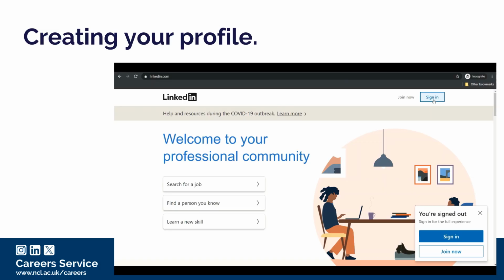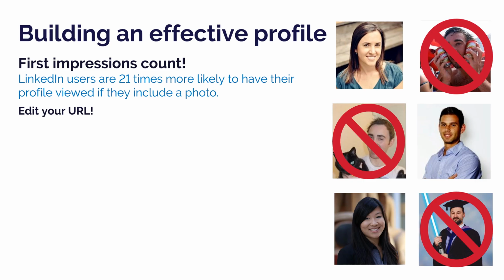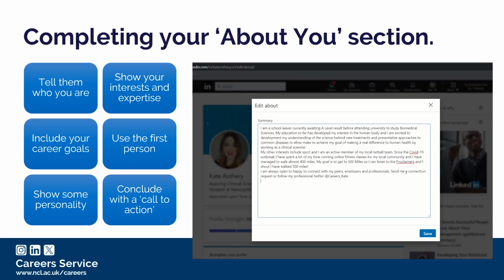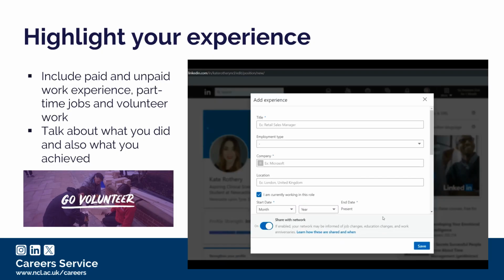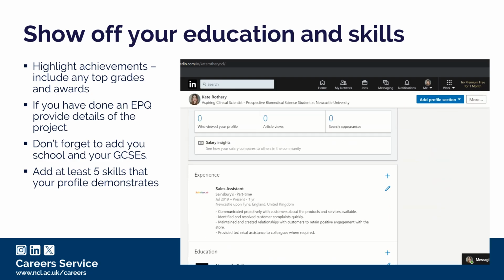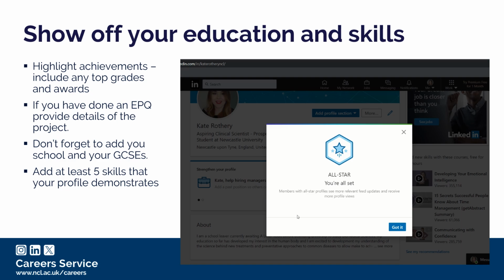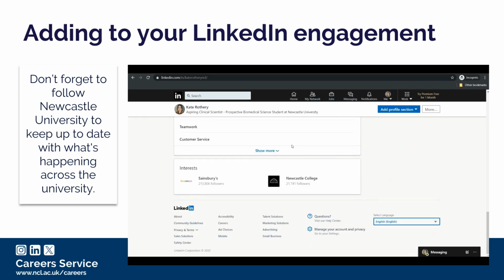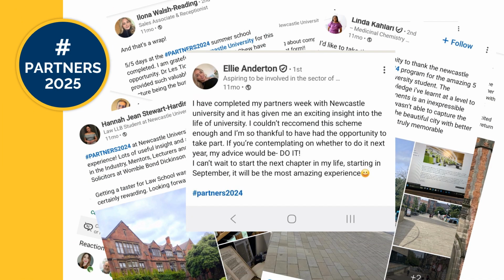LinkedIn - The Basics PARTNERS 2025